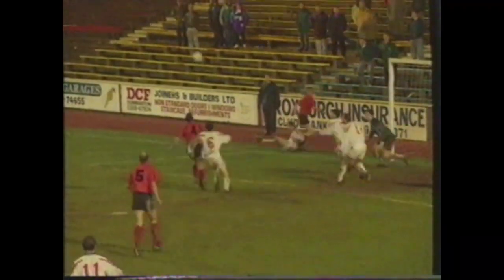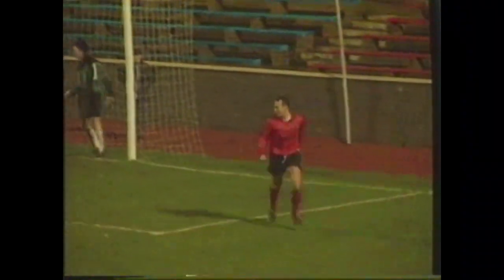Clydebank v Dunfermline 29th March 1994 at Kilbowie Park, Scottish League Division One